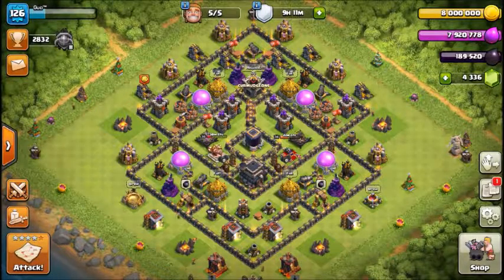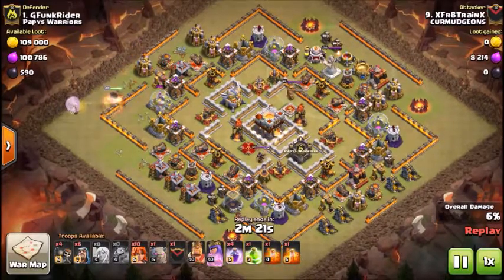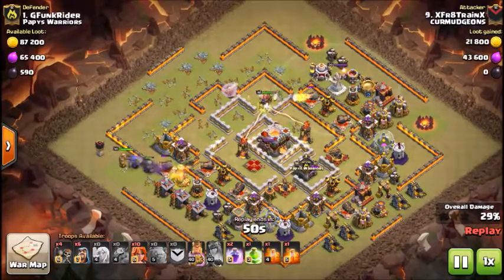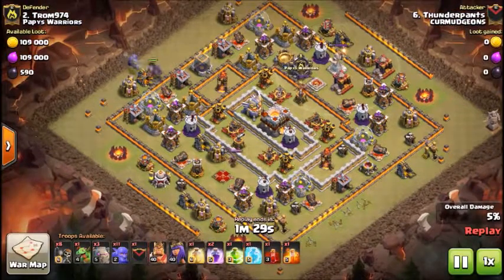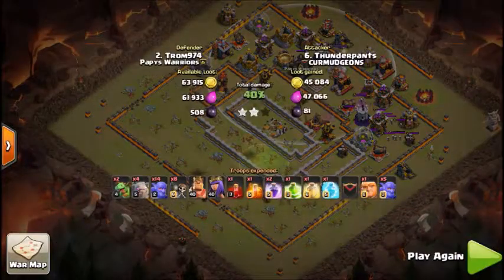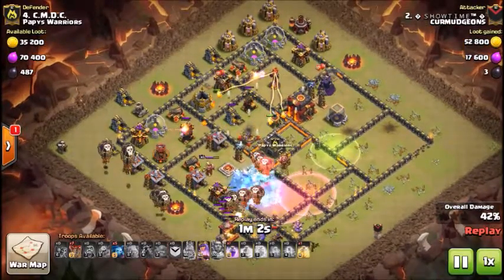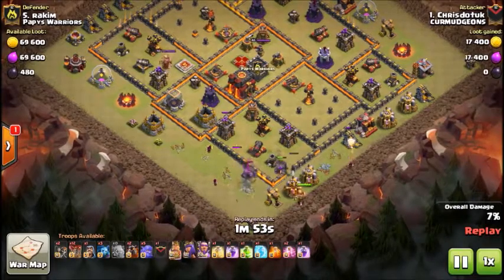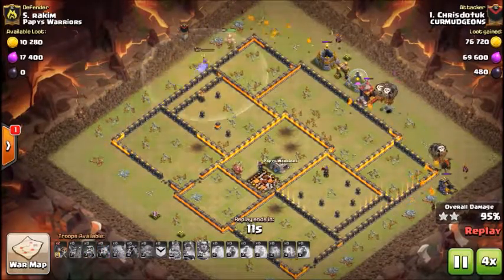WAR RECAP: CURMUDGEONS vs Papys Warriors (Town Hall 10/11)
Welcome to the CURMUDGEONS youtube channel! In this video, I will be recapping some town hall 11 dips, some town hall 10 vs town hall 11 action and some town hall 10 v 10 triples.

Recruiting town hall 9s with 15/15 heroes and level 1 xbows or 20+/20+ heroes and level 2/3 xbows.